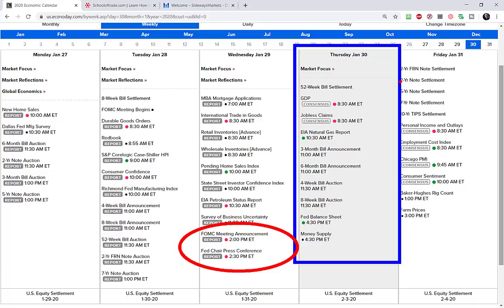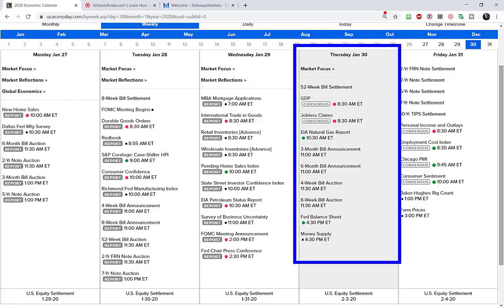Trade the Earnings, Without the Losses | Crude Oil, Emini S&P, Nasdaq, Gold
We’re headed into the end of the month, which means increased volatility, and from the look of the charts, plenty of reliable set-ups coming tomorrow…

Most importantly, we had some big earnings reports today, which combined with the price-action on the charts, makes it easy to plan the best trades for Thursday, are you ready?  Let’s go…